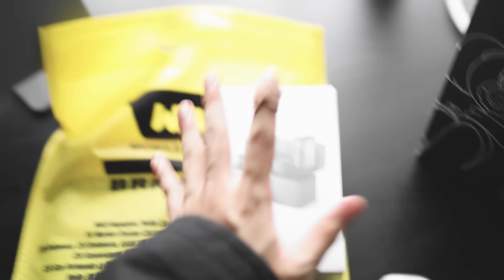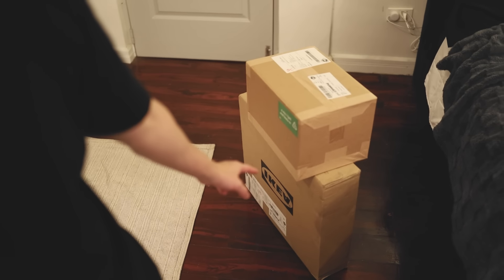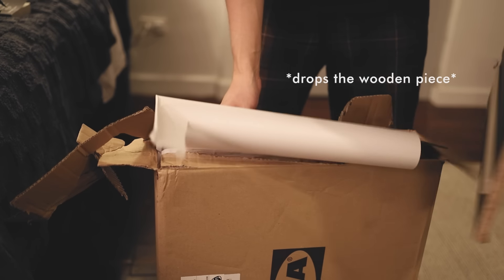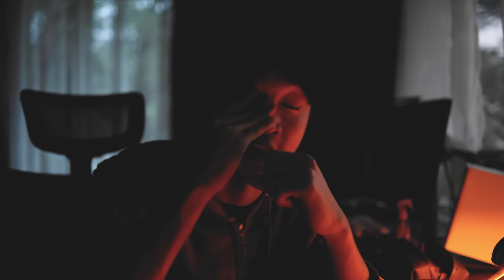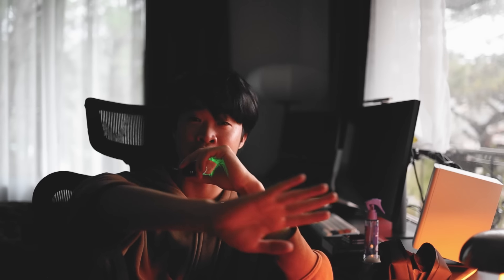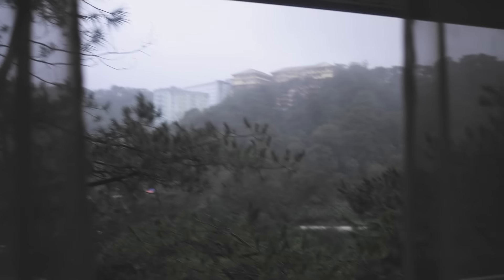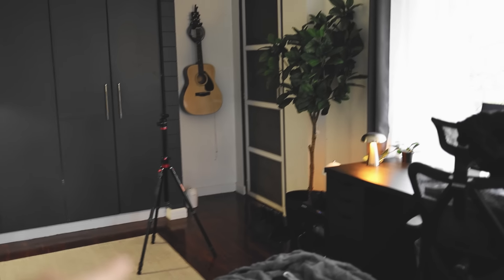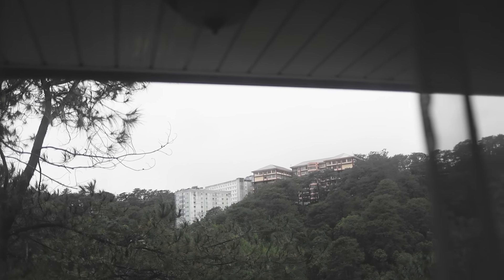spending my last days in summer | relaxing vlog, room makeover, IKEA unboxing, philippines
hey everyone! sorry for the late upload! here's a vlog of my last days in summer vacation! i hope you guys can watch the relaxing days i have before the school ends :)

✨ i hope you enjoyed the video (ﾉoヮo)ﾉ*:･ﾟ✧